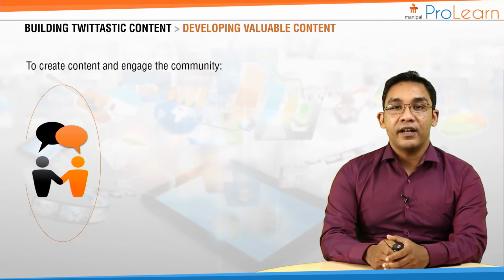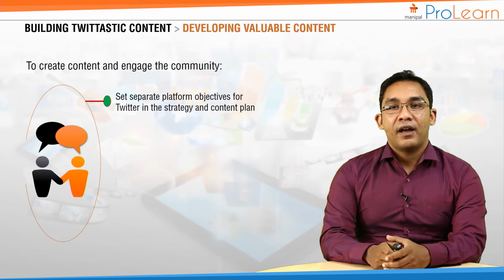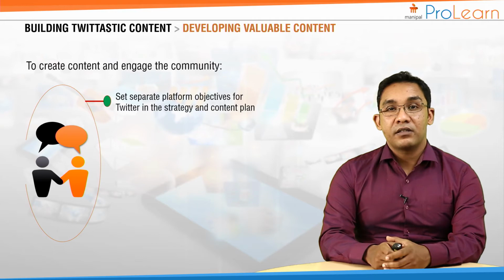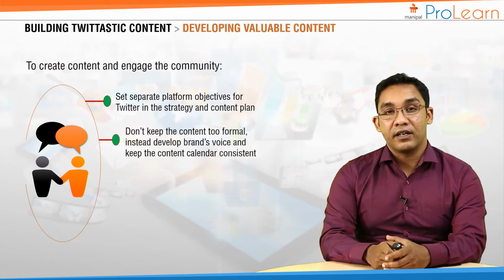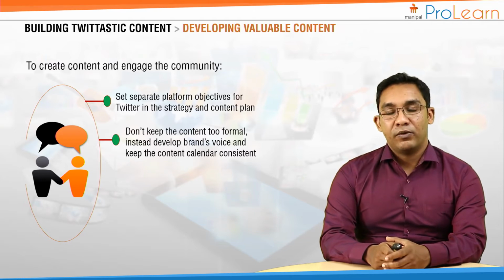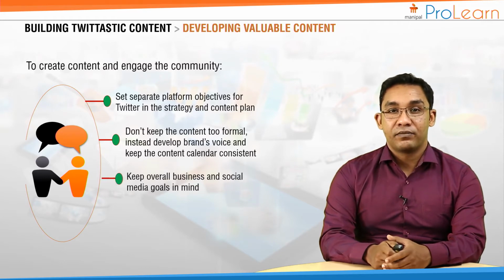Unit 05 Building Twittastic Content